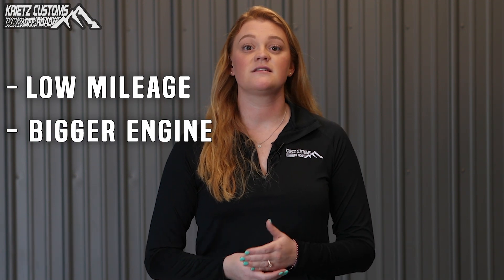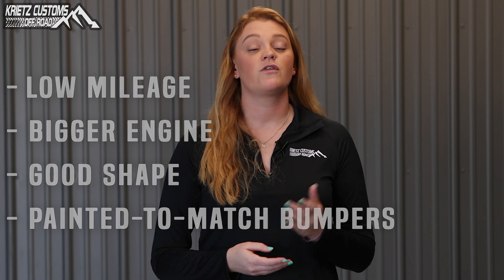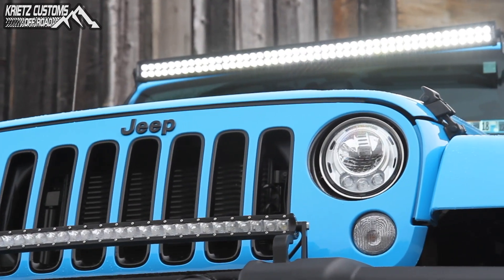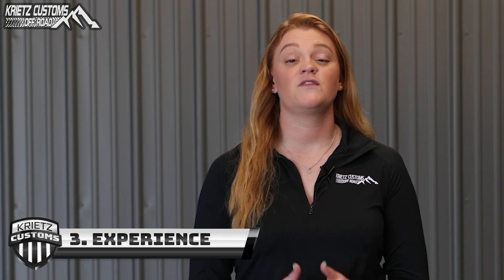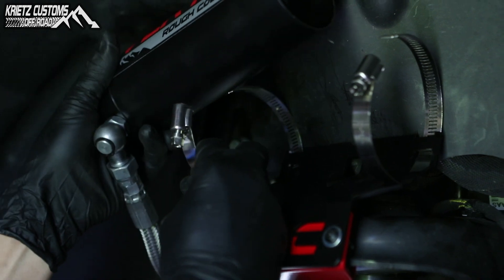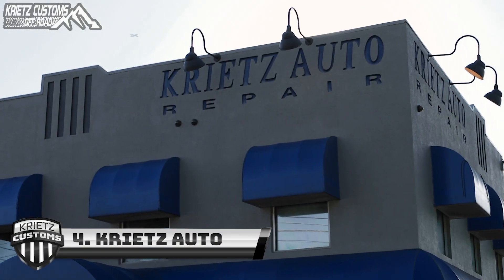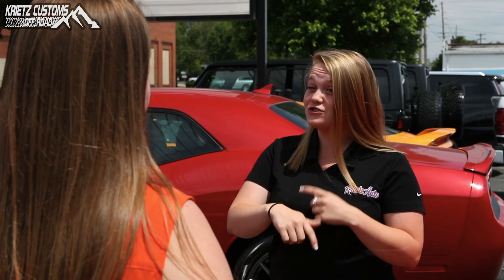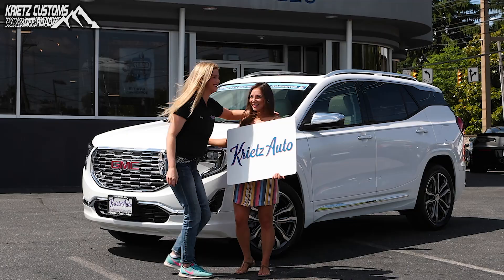Reasons You Should Buy a Lifted Truck │ Krietz Customs